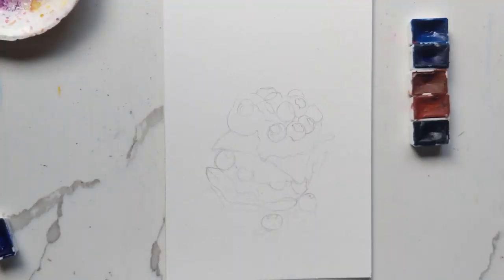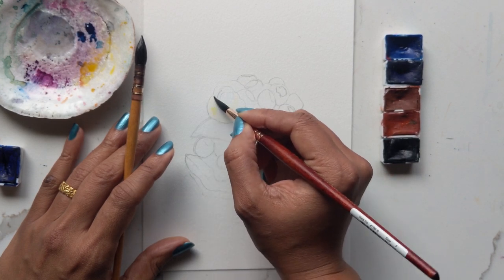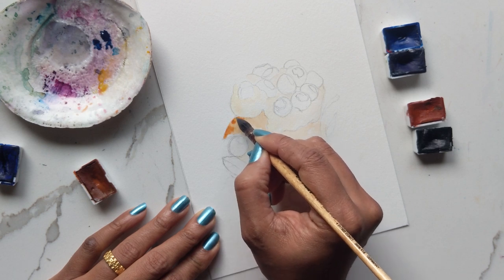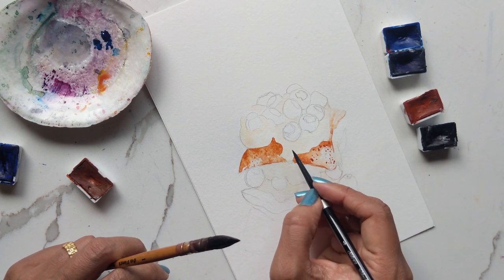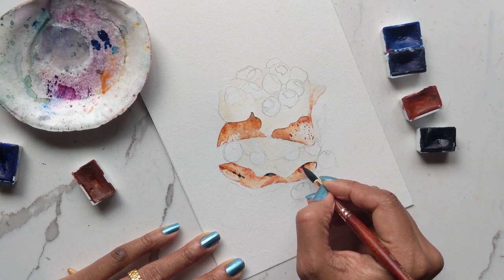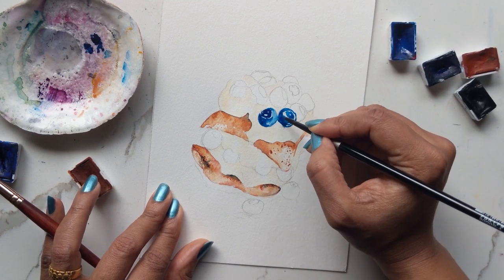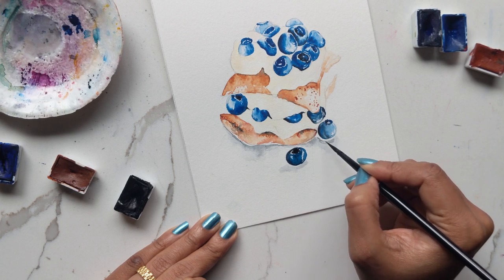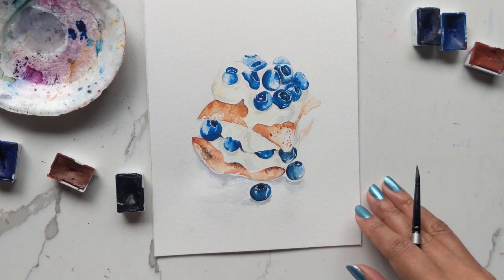How to Paint Blueberry Pastry in Watercolour - Hello Clarice Tutorials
My first try at painting this blueberry pastry. I love the simplicity of the colours that make the blueberries pop.

Paper:
Canson Watercolour Paper

Brushes:
Squirrel Mop 1
Silver Black Velvet 4

Colours: St. Petersburg White Nights

St. Petersburg 24 White Nights Watercolours

Daniel Smith Extra Fine Essentials Watercolor, 6 Tubes, 5ml

Silver Black Velvet Brushes (Pack of 3)

Canson Watercolour Paperpad (30 sheets) 9" x 12"

Arches Water Colour Pad, 140lb / 300GSM, Hot Pressed, 9" x 12"

da Vinci 418-01 1 Pure Blue Squirrel Watercolor Mop Brush

da Vinci 418-04 4 Pure Blue Squirrel Watercolor Mop

Princeton Neptune 8

12 Piece Watercolour Brush Set

Winsor and Newton Permanent Masking Fluid

Winsor & Newton Drawing Ink Bottle, 14ml, Gold

Hi lovelies! I am Clarice Gomes - a branding & stationery designer from Toronto, Canada. Married to a patient man, plus two gorgeous kids.
I am passionate about design and watercolour. I normally end up digitizing my watercolour art to make something for the online store. Watercolour is also my therapy. I love cake, shoes & traveling. My inspiration comes from my faith, kids and HIIT workouts.